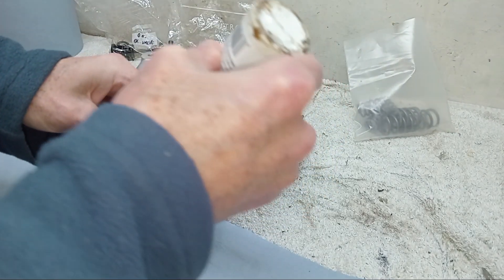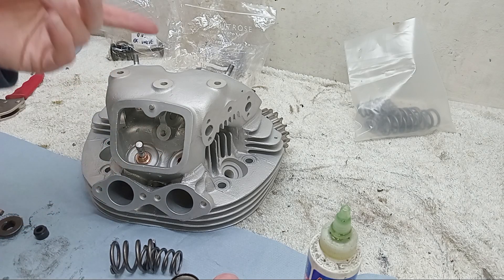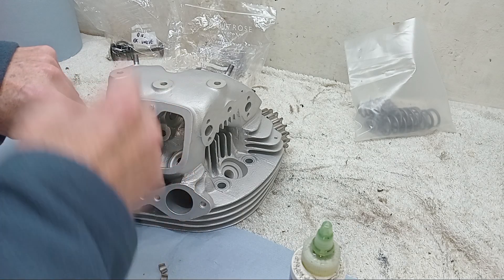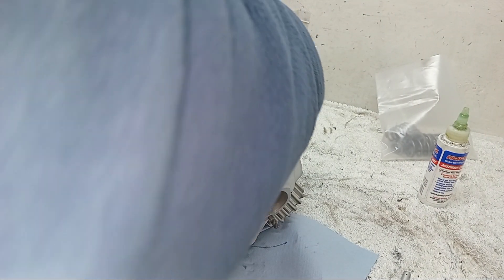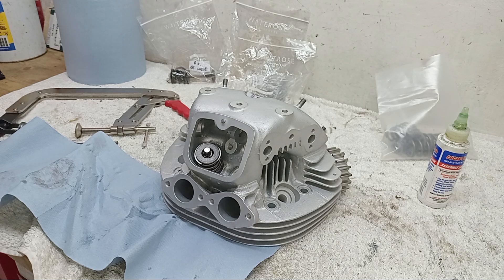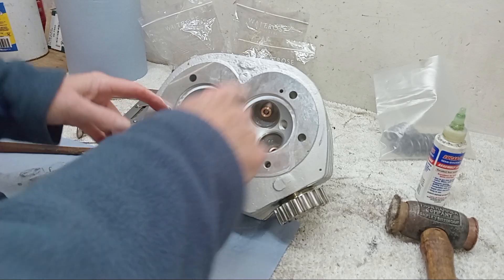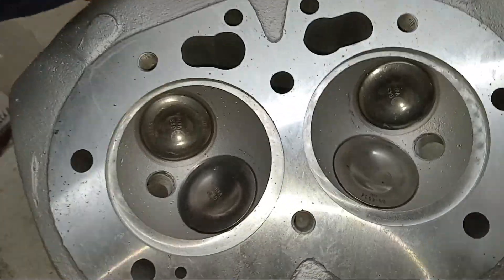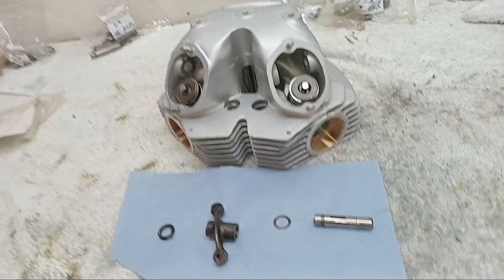Norton Commando Engine Rebuild. Part 70: Valve Fitting Part 2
This video is part of a series covering the full strip down and rebuild of a MKII 850 Norton Commando engine. This particular video shows the valves being fitted to the cylinder head - with oil seals on the inlet valve guides and insulation washers on the exhaust valves.